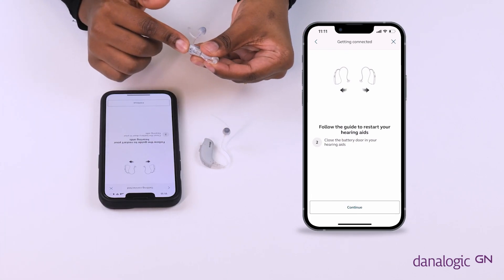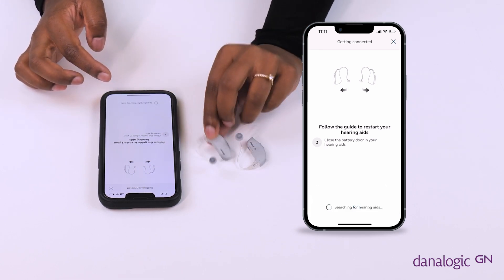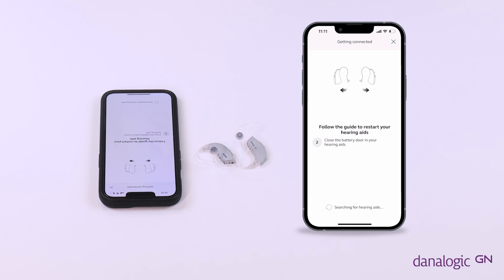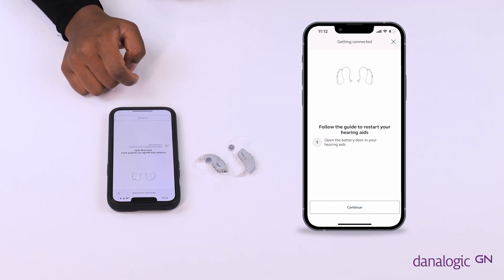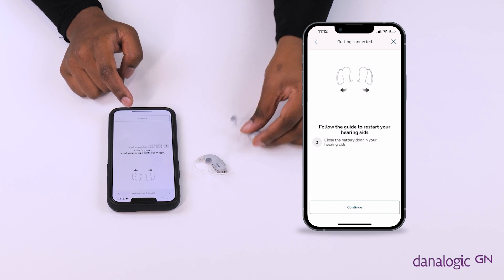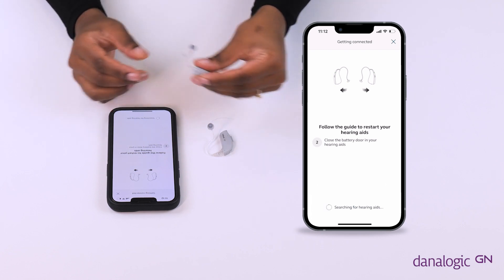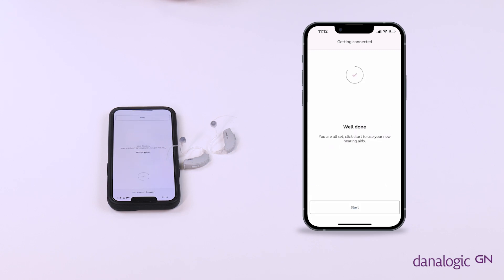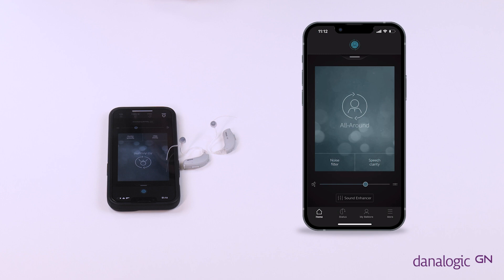How to connect danalogic Ambio hearing aids to the BeMore app on iOS devices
Instructions on how to connect your BeMore app